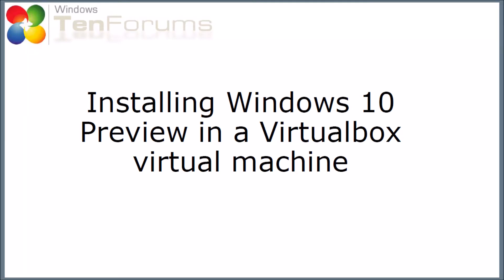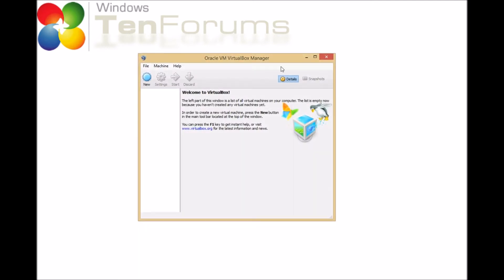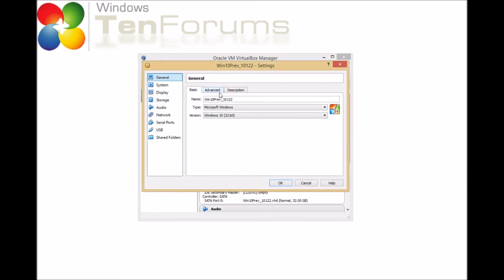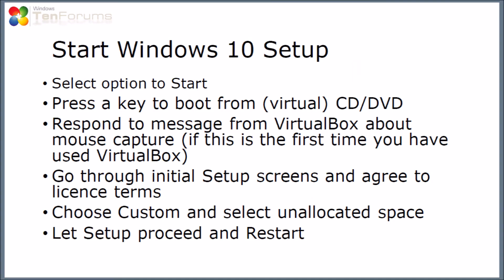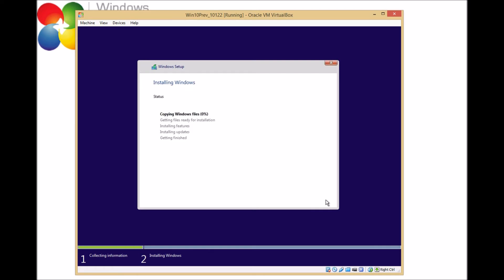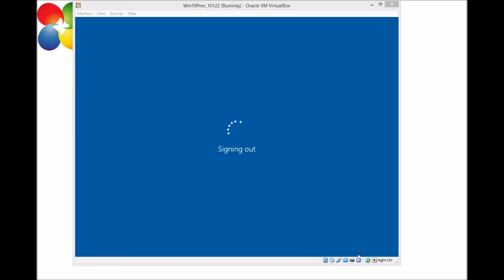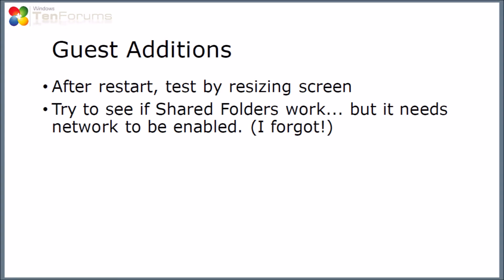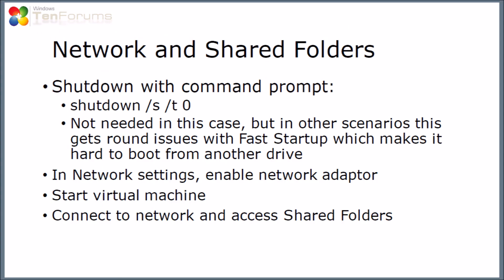Install Windows 10 Preview using Oracle VirtualBox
A walk-through of installing Windows 10 Preview in Oracle VirtualBox.

And a link to an ISO of Windows 10 Preview will be available from TenForums here, while the Preview is available: